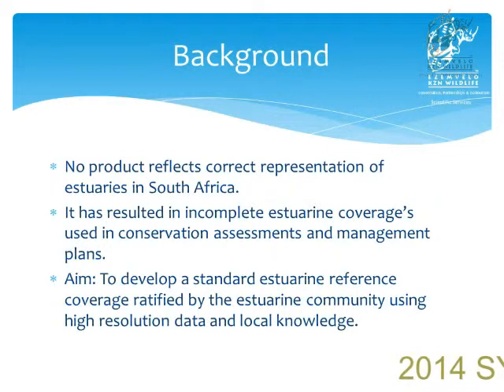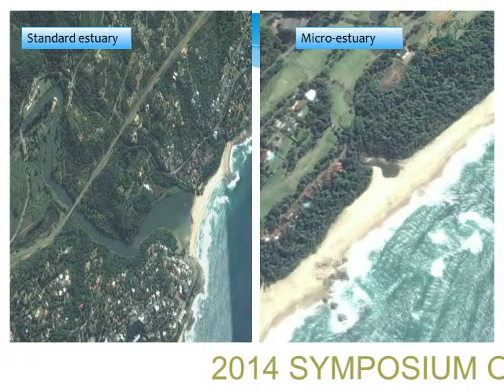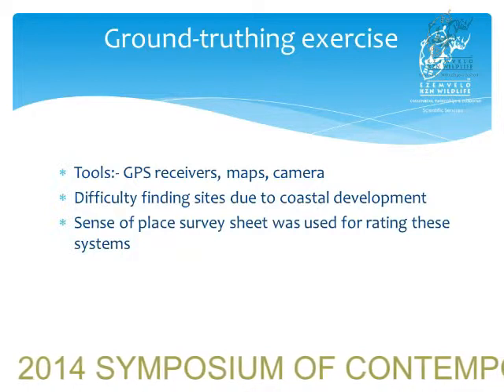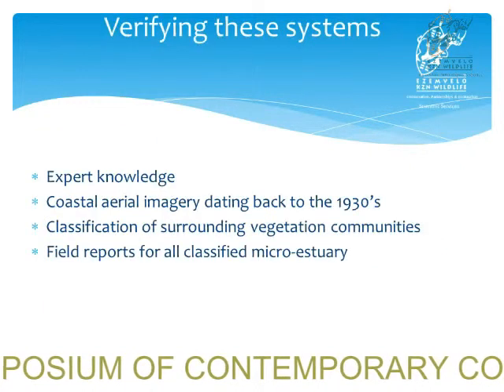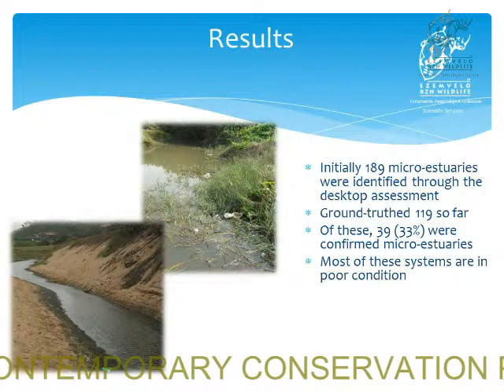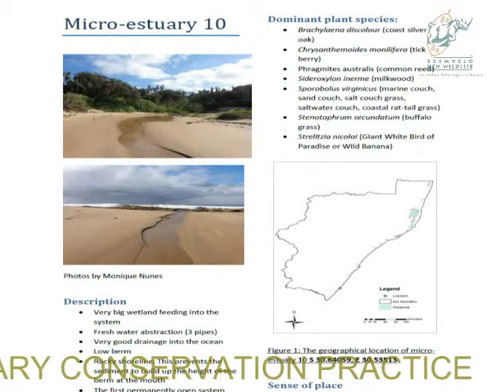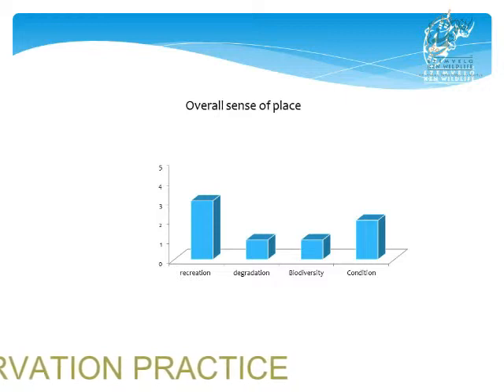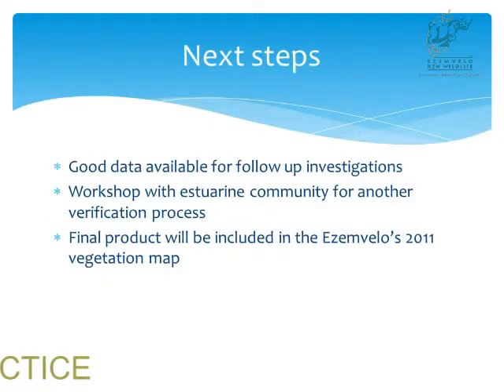2014D4S33L1 Ayanda Mnikathi The first comprehensive mapping of micro-estuaries within KZN